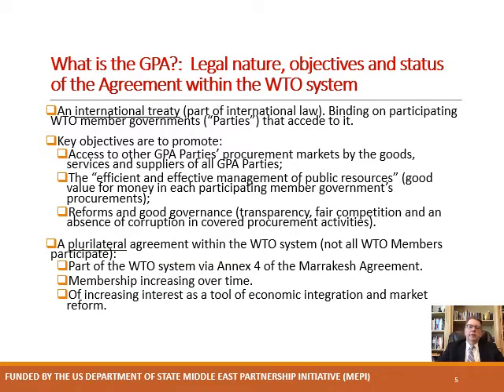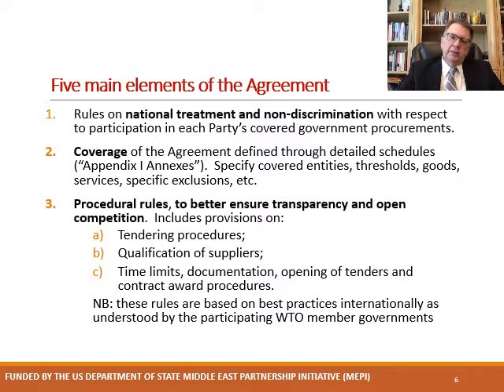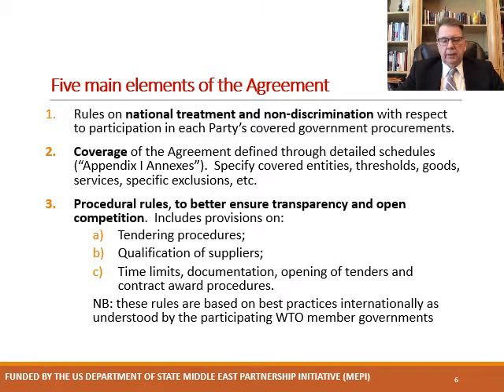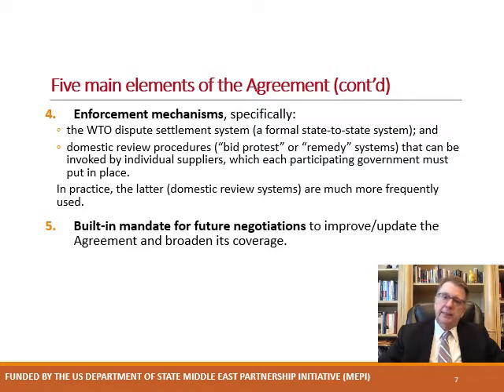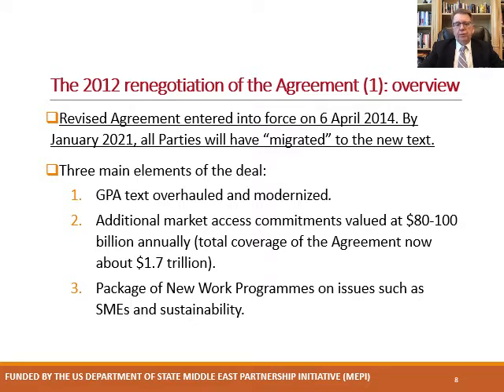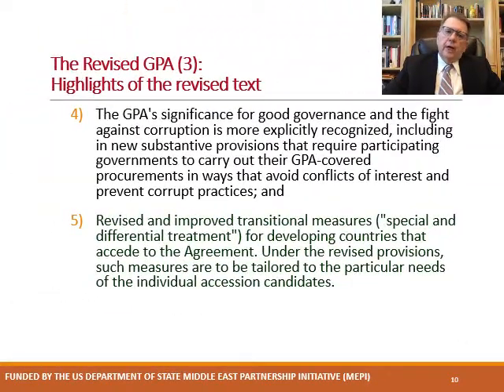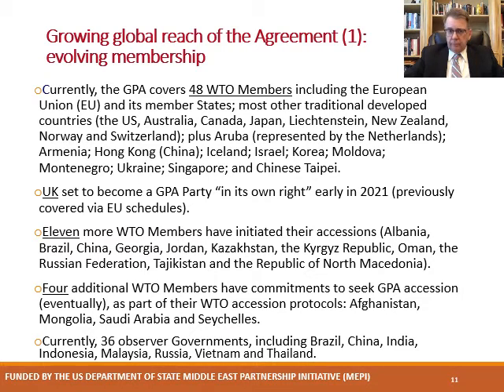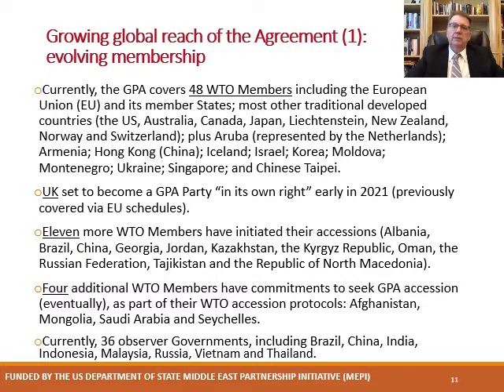CLDP Procurement Basics Series - Intro to GPA - Rob Anderson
This recording gives a high level overview of the WTO Agreement on Government Procurement.

- Key objectives of the GPA
- Main elements of the agreement
- Policy significance of the GPA in today's global economy